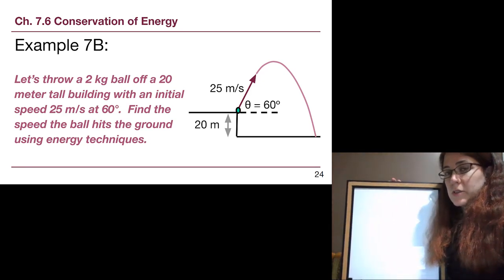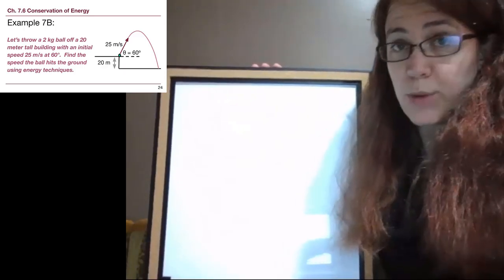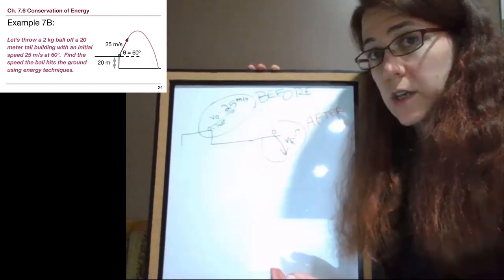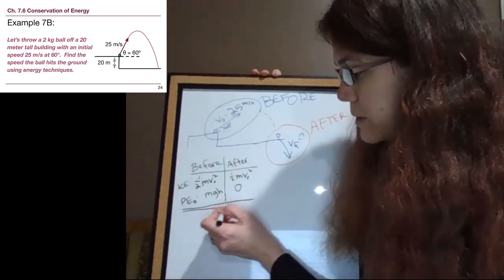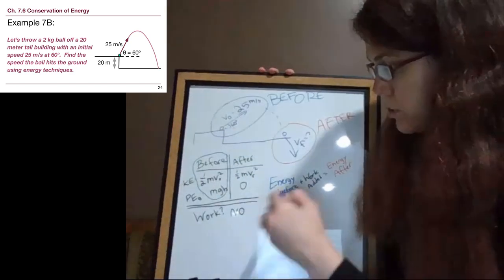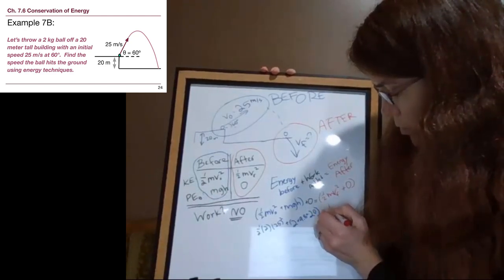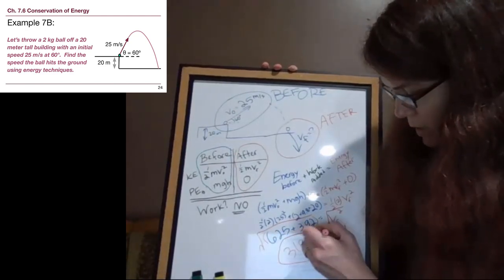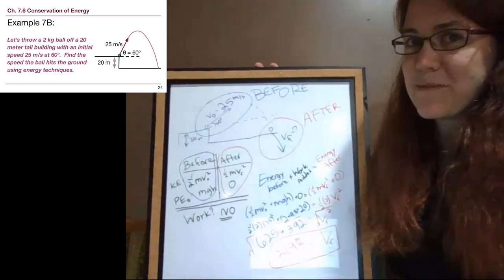GRCC Physics 125 - Online Lecture - Example 7B